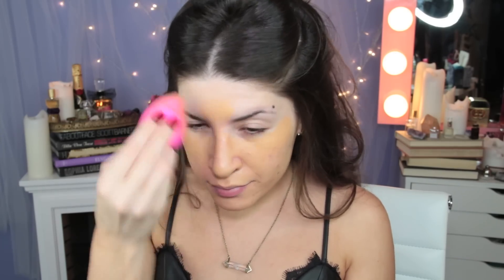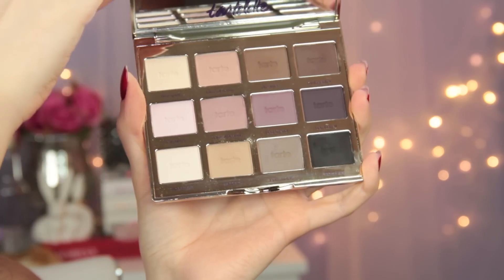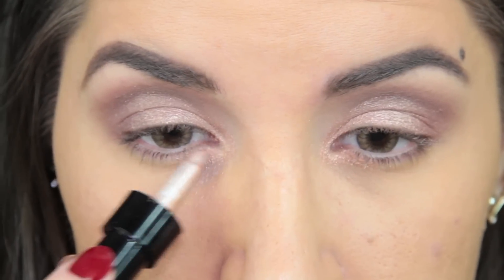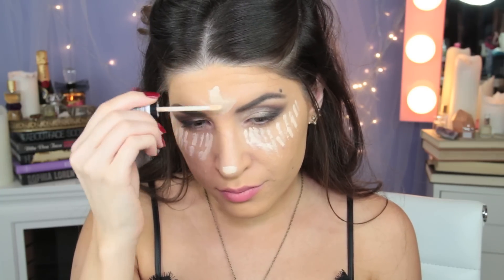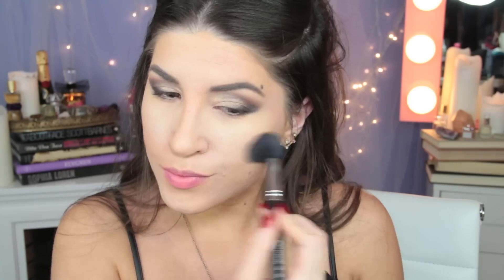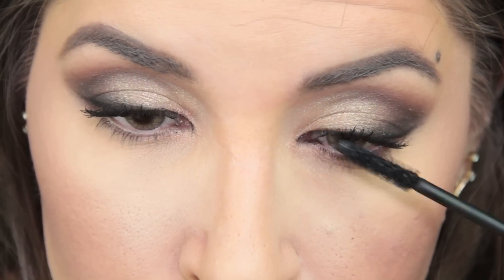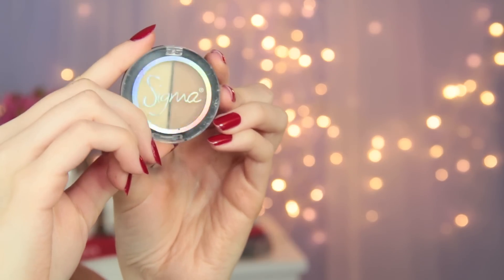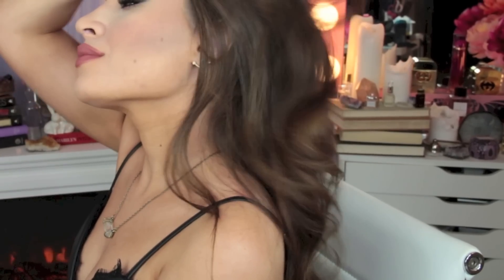GRWM: Sexy Night Out | Makeup Tutorial | NYE​​​ | MissJessicaHarlow​​​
♥↓ for my kitties ↓ ♥
Filmed this a little while ago but thought it's a great look not just for NYE but any night out really! Hope you like it! Can't wait to share more beauty looks with you all in 2015! Happy New Year!!! xx

PRODUCTS USED:

Estee Lauder Double Wear Foundation w/ a Beauty Blender sponge
Smashbox Eyeshadow Primer
Tarte Tartelette Palette
Sigma Loose Shimmer in "Gilded"
Anastasia Beverly Hills Brow Powder in "Medium Brown"
Anastasia Beverly Hills Liner in "Jet" applied with tiny Sigma liner brush
Elizabeth Mott Smooth Shadow Pencil (gold liner on waterline)
Lancome Bronzer in Sunbath 02
Matte Grey Shadow
Bobbi Brown Blush in "Slopes"
Milani Lip Pencil in "Nude"
Gerard Cosmetics Lipstick in "1995"

OUTFIT:

Bag: Christian Louboutin Sweet Charity Small

Lenses: Caramel Brown by Desio Lens

Quartz Necklace

Nails: Maybelline "Paint the Town"

About Jessica Harlow
Here you can find me sharing my love of all things beauty, fashion, and style with easy makeup tutorials, clothing hauls, and my celebrity makeup transformations. You can also find a bit of humor on my channel as well with my random funny videos and comedic vlogs. My main goal with this channel is to help you look & feel your best. In my everyday life, I usually like to keep things simple but every now + then it's fun to experiment with different looks + styles. From natural makeup tutorials like the no makeup makeup, dramatic makeup looks like a smokey eye tutorial, to celebrity transformations like Selena Gomez makeup and Kylie Jenner makeup I’m sure I have a video for you!